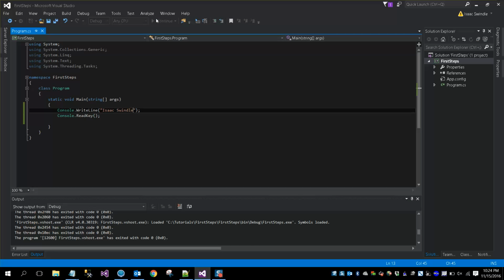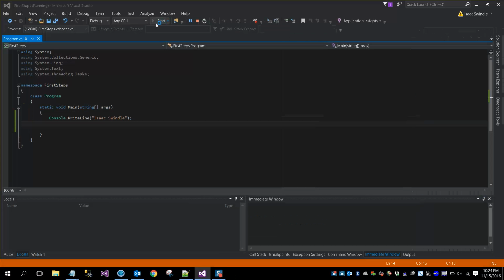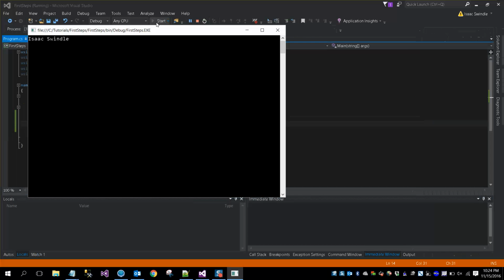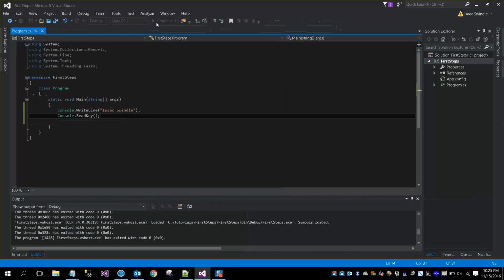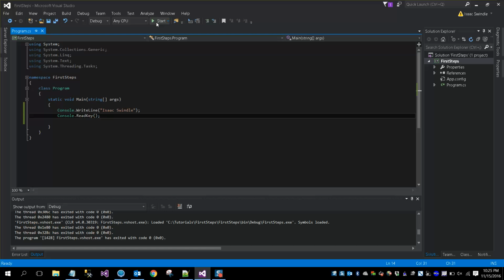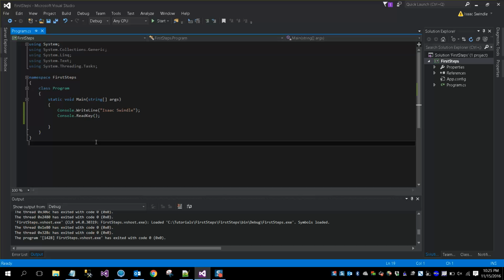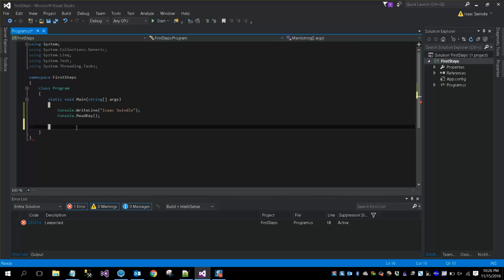C# 003 Console